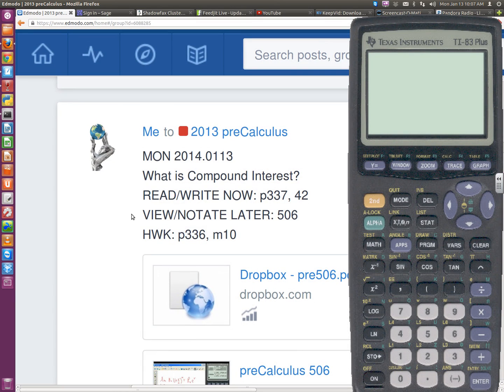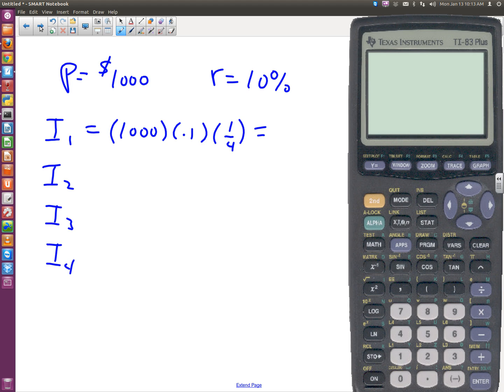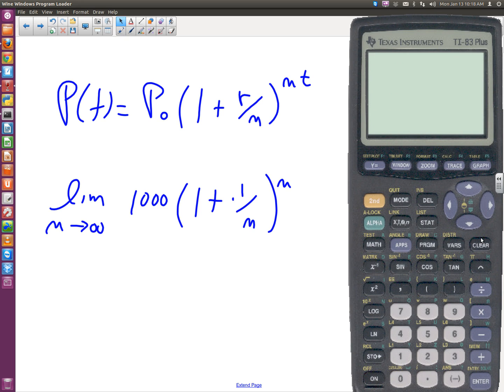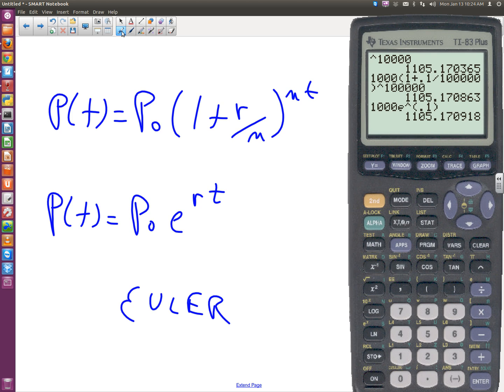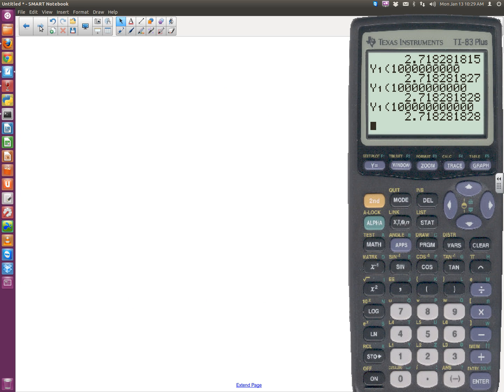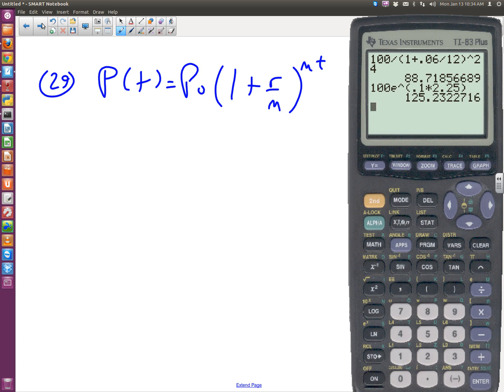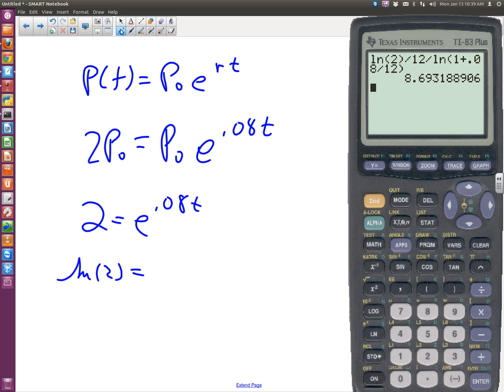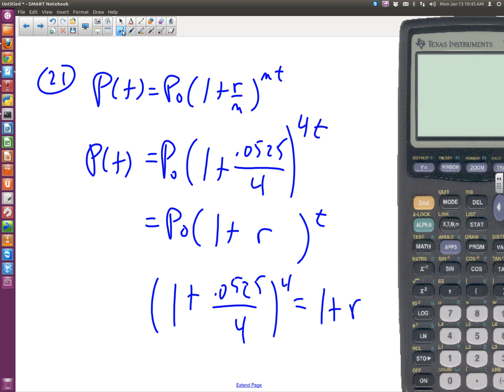preCalculus (SAGE) 506 What is Compound Interest?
We talked about Simple Interest vs. Discretely and Continuously Compounded Interest.